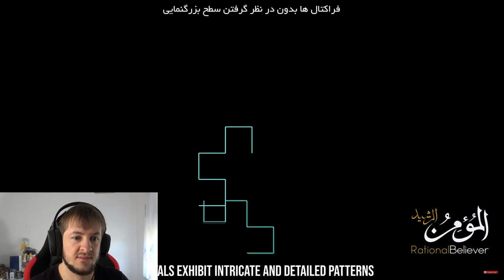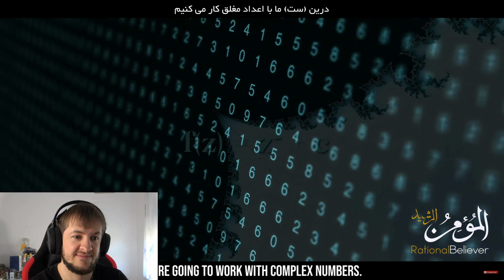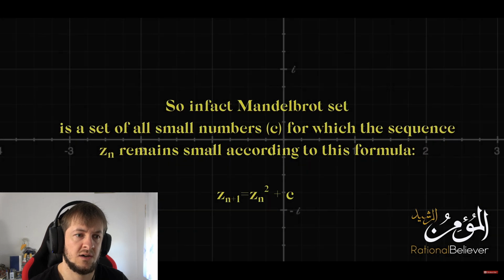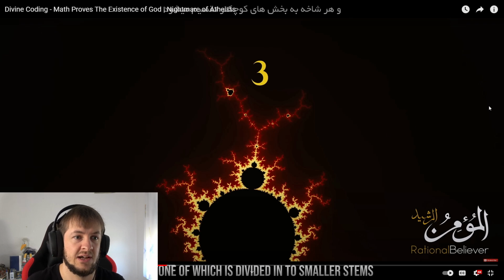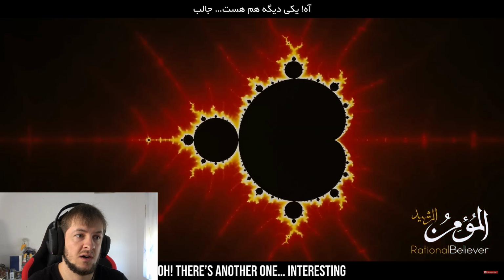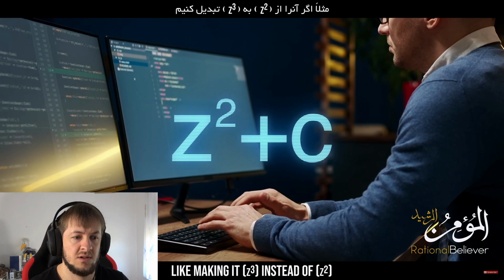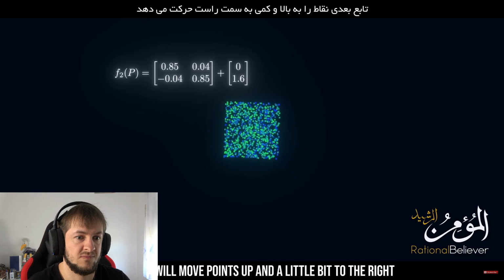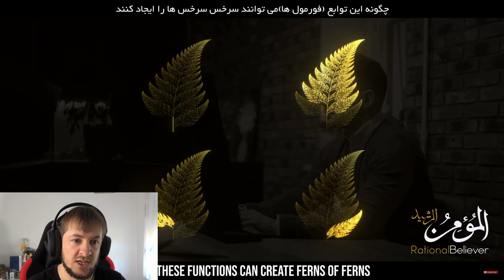Marcel Reacts to Divine Coding - Math Proves The Existence of God | Nightmare of Atheists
Marcel reacts to math proving the existence of god. The Quran is full of miracles and reminders that make people think a lot and realize the existence of Allah.